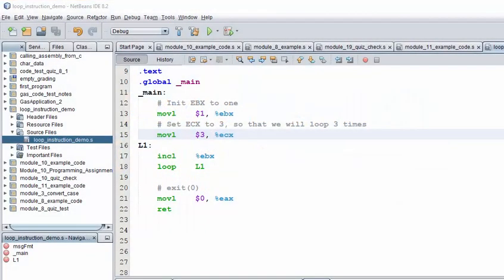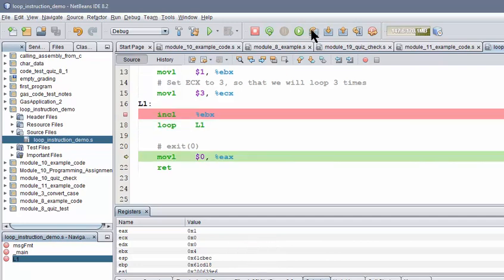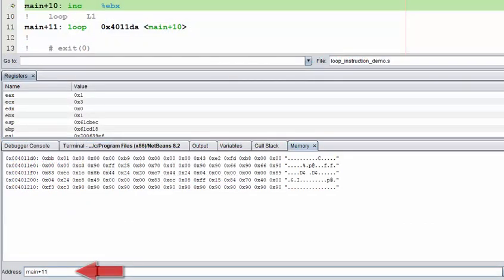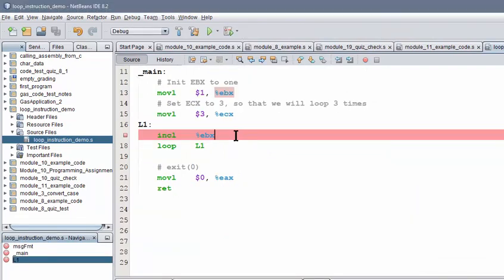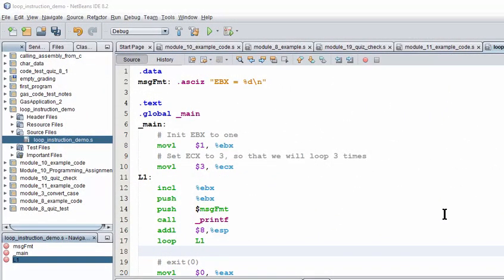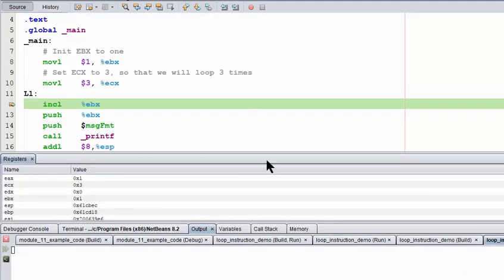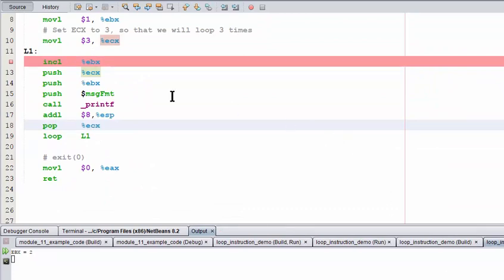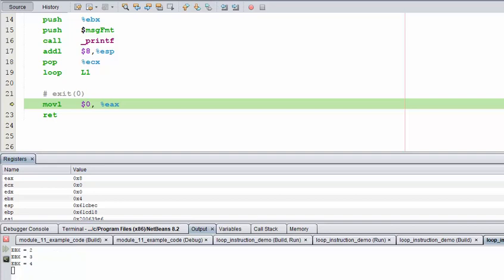loop demo netbeans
Demonstrates the x86 loop instruction using NetBeans.